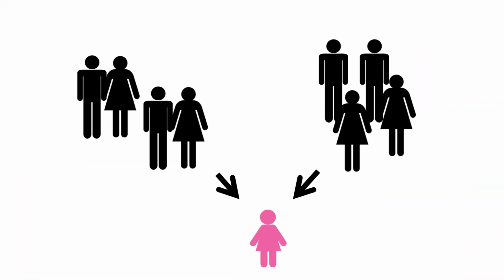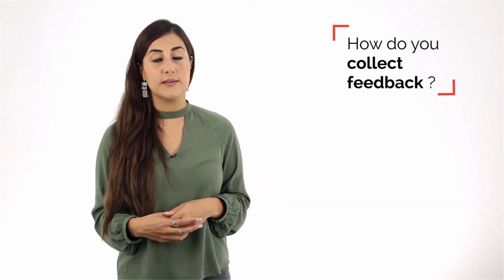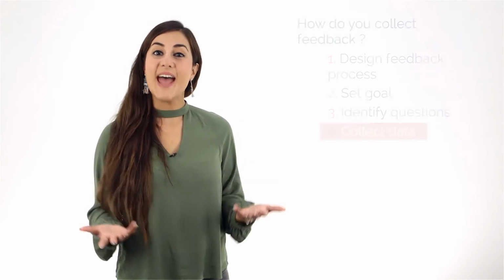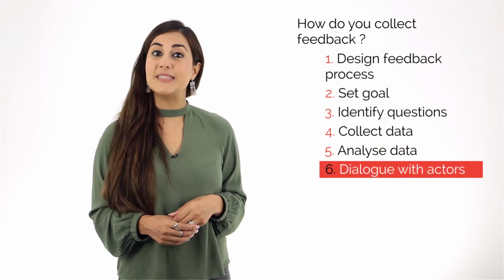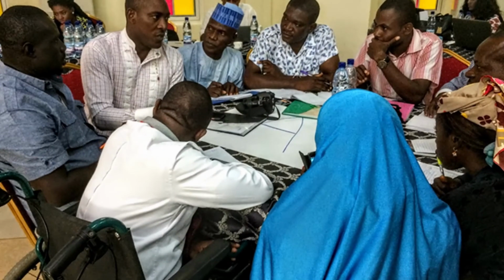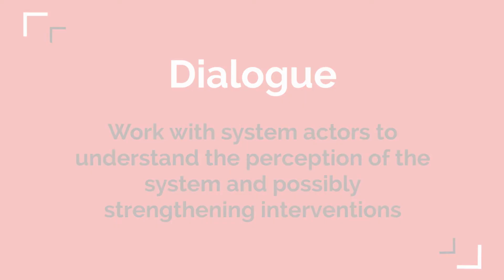Lesson 4.2: Systems strengthening – Listen part 2